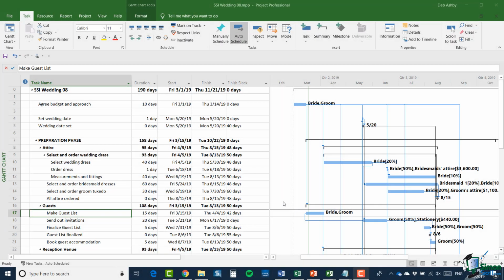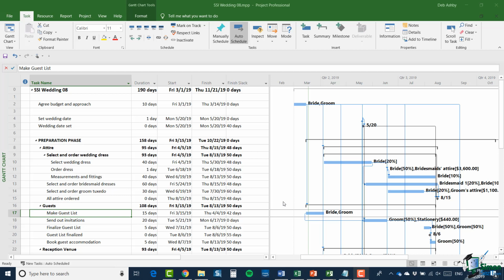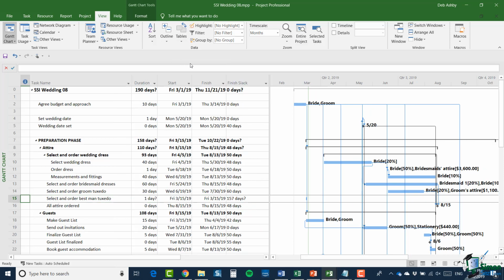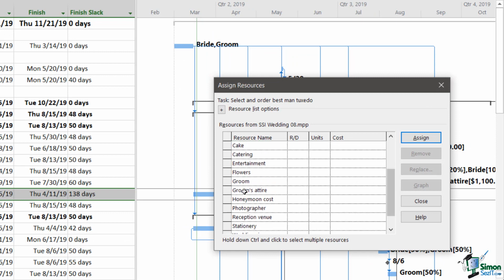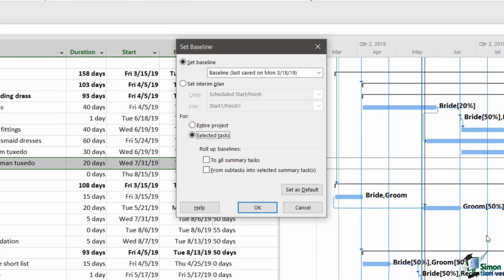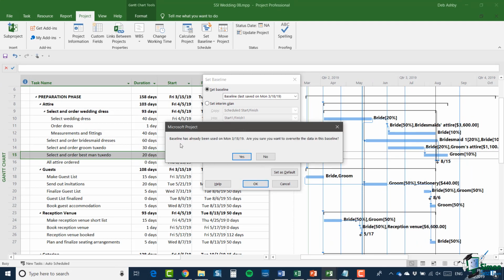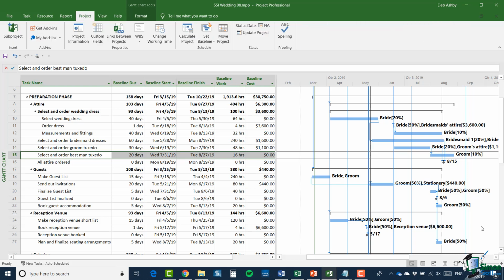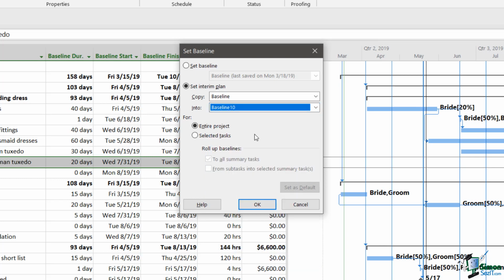37 Microsoft Project 2019 | Changing Baselines, Copying Baselines & Interim Plans Explained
📝 In this lesson of Microsoft Project 2019
We explore how and when to change a baseline in a project schedule. You’ll learn what to do when you’ve made mistakes after setting a baseline, and how to correctly update it without rebuilding your entire plan.

We walk through a real example using a wedding project where a missing task (best man’s tuxedo) is added after the baseline has already been saved. You’ll see how to insert the task, assign resources, resolve overallocations, and then properly update the baseline using selected tasks.

We also cover:
- When it is appropriate to change a baseline vs create a new one
- How “roll-up baselines” affect summary tasks
- What happens when you overwrite existing baseline data
- How to copy baselines for backup purposes
- The concept of interim plans and how they differ from full baselines

By the end of this lesson, you’ll understand how to manage baseline changes professionally and keep your project tracking accurate even when plans evolve.

🎯 Conclusion
Changing baselines should be done carefully and only when necessary. Small corrections can be handled using selected task updates, while major changes are better managed by copying baselines or using interim plans. Mastering this helps ensure your project tracking remains reliable, accurate, and professional throughout the project lifecycle.